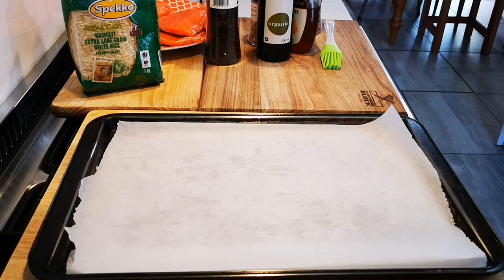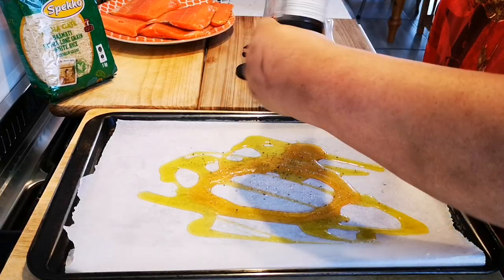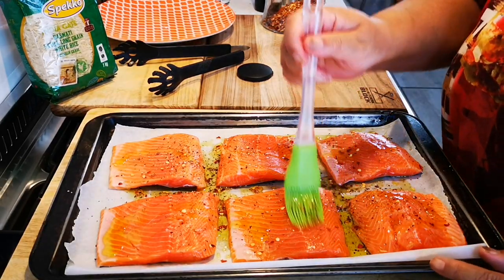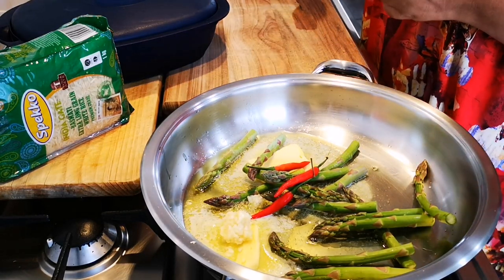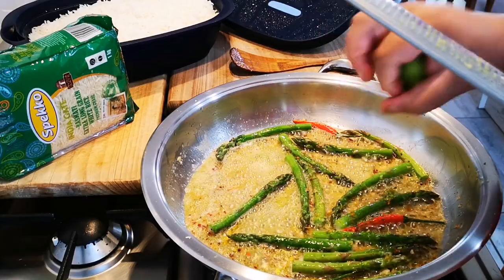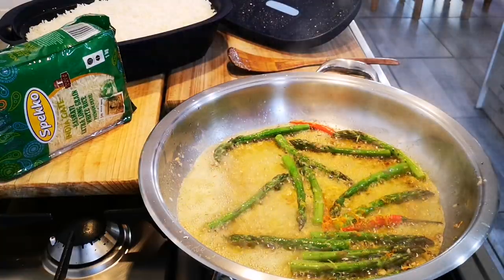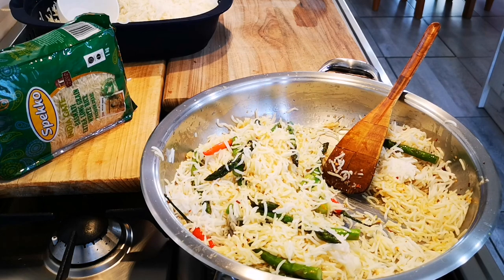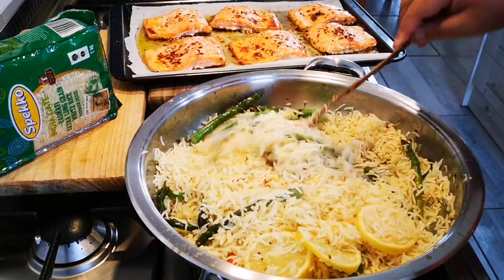Oven-Baked Rainbow trout fish with delicious asparagus and citrus rice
The vision of any meal I prepare would come when I sit outside in my garden.. I was humming away on one of my favourite songs, The Rainbow Connection and the lyrics inspired me to make something delicious, something beautiful and something bright with colours of rainbow trout fish that is baked to perfection, paired with fragrant rich Citrus rice of yellow, green and orange. The Asparagus makes a surprise appearance simply because I love it in so many dishes. The Basmati rice showed off in this dish and soaked all the spices and aromatics it had to offer. Every mouthful a song, a dance of textures and bursts of citrusy goodness. Enjoy.